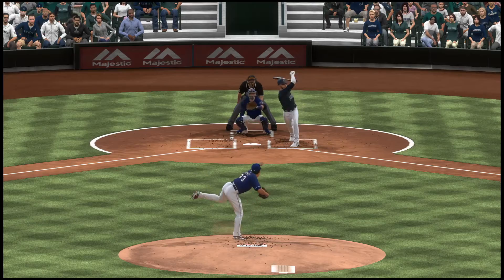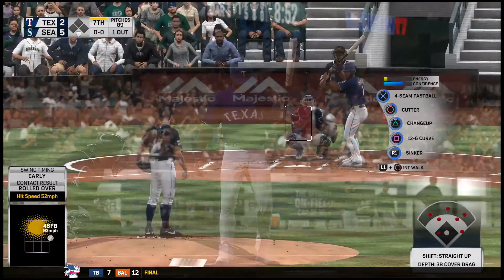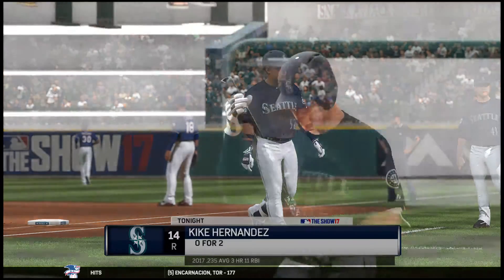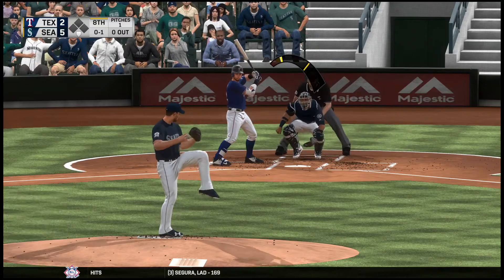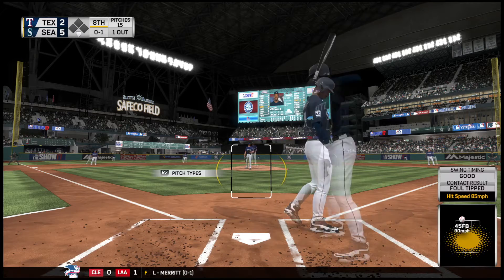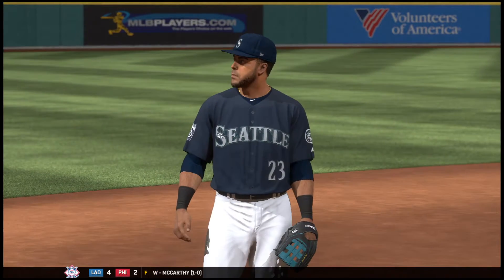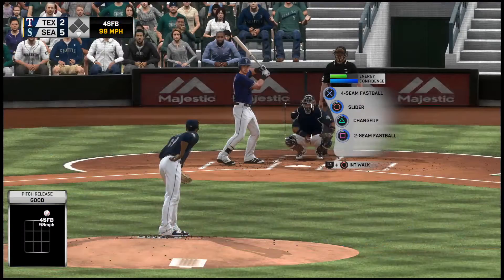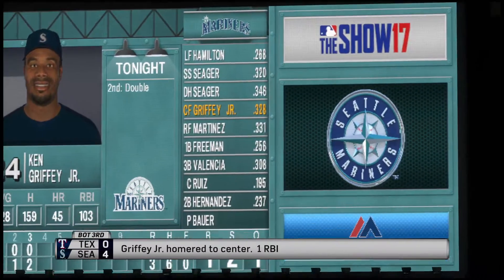Seattle Mariners 141st win Kyle Seager 102nd HR 219th RBI MLB® The Show™ 17_20180608233425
TEX 2-5 SEA